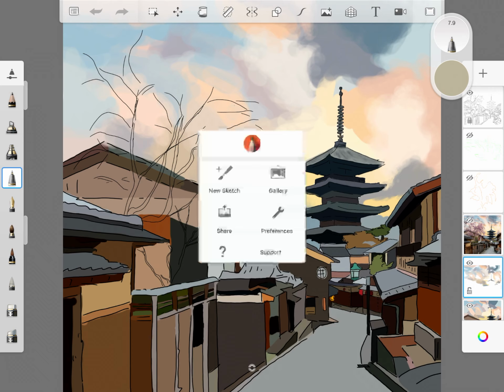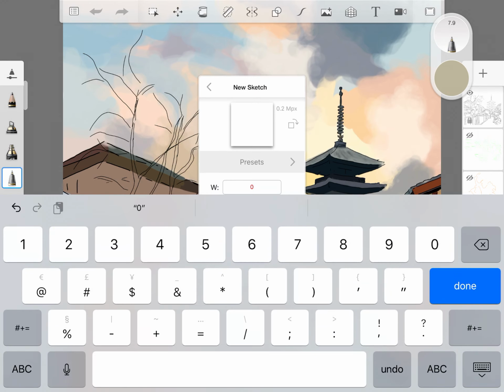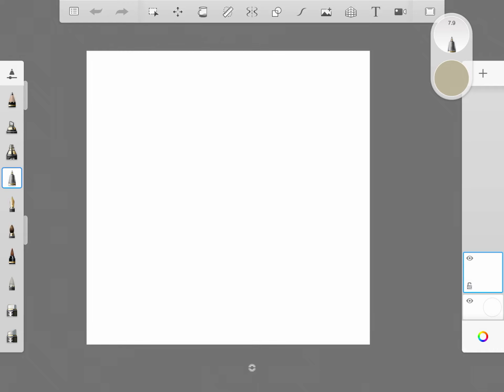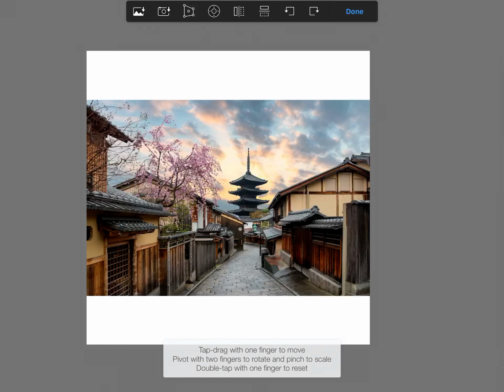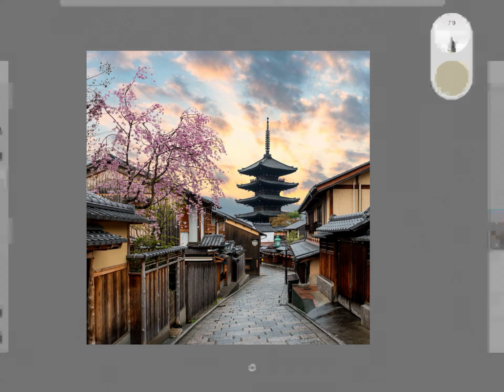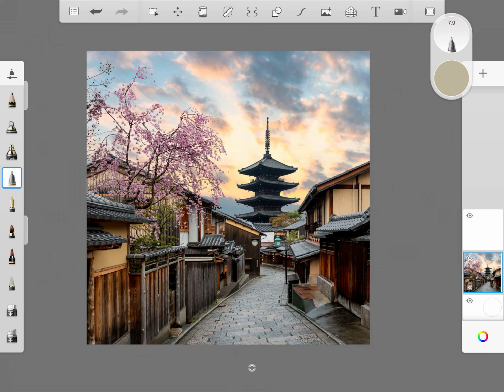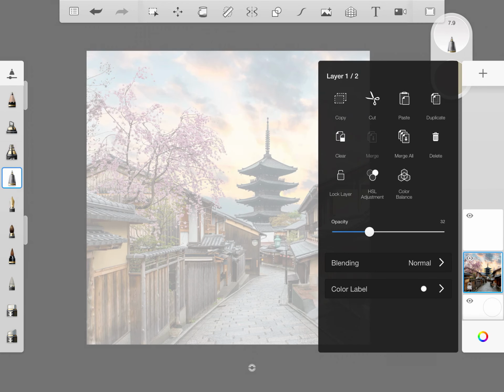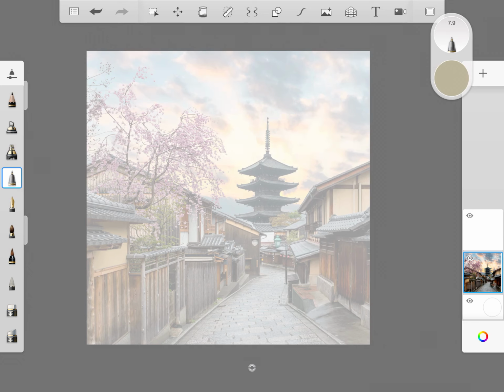Digital Painting: Part 1- File Set Up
Learn how to set up your file dimensions, import your stock photo, and do a little layer management before you start painting.